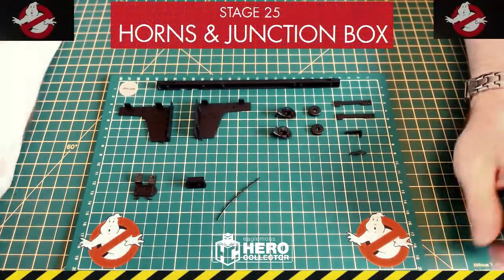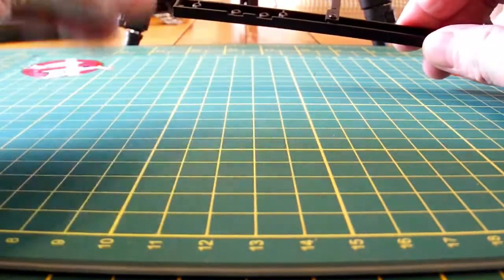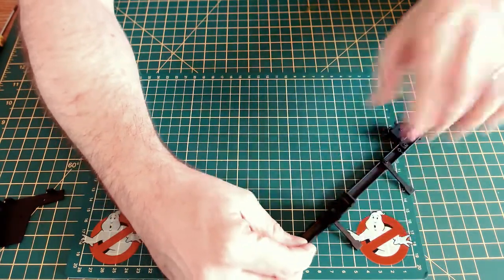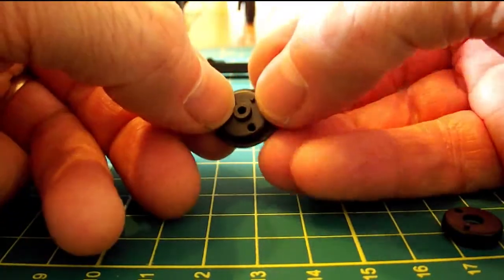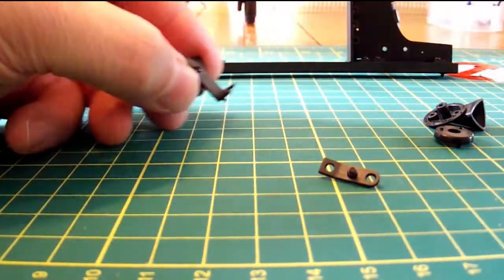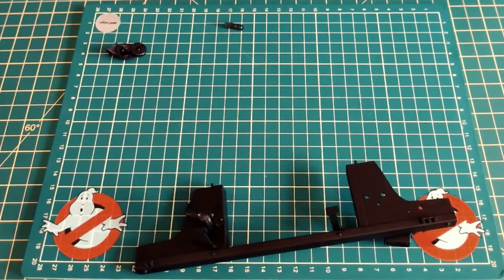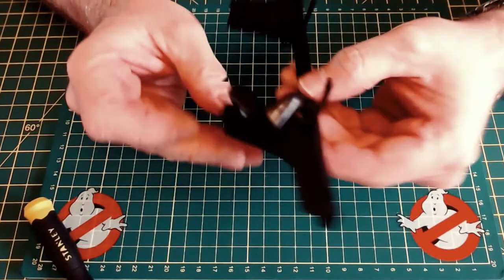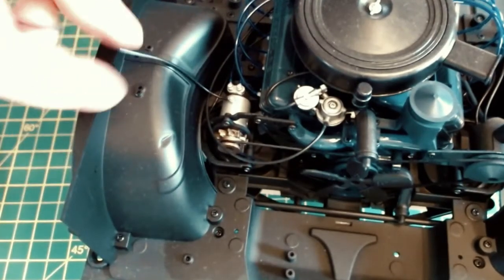Build the Ghostbusters Ecto-1 - Stage 25. A 1/8 Scale model, movie car build. By HeroCollector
Stage 25 sees me assembling the horns and a junction box that goes onto the radiator bracket and then I attach the radiator to the bracket. Lots of great detail that will look great when attached to the model.